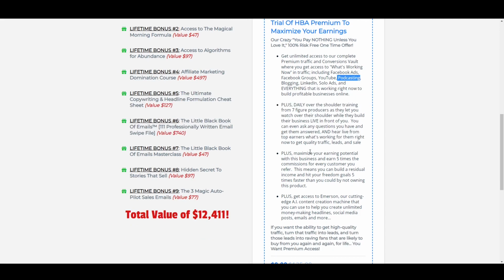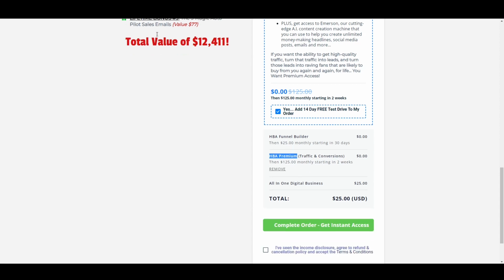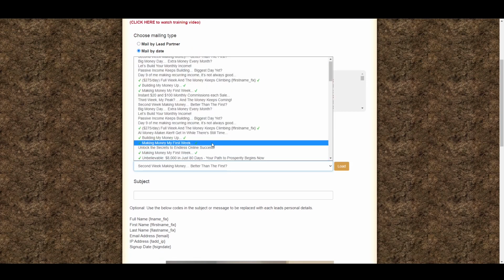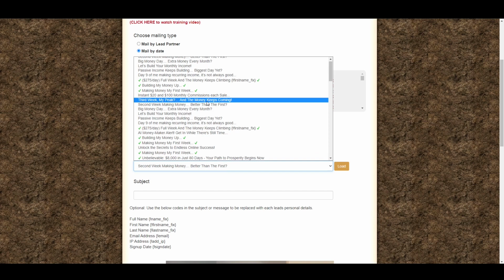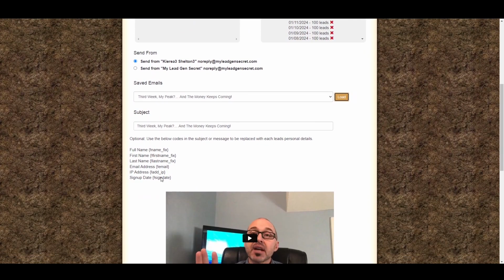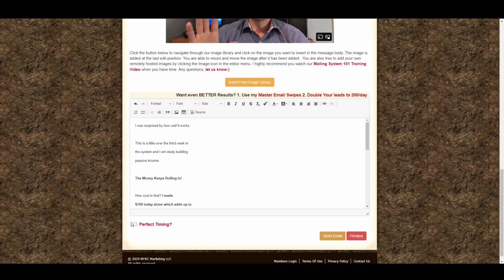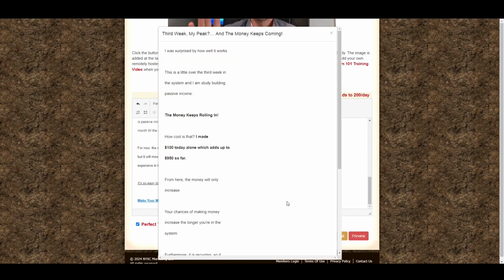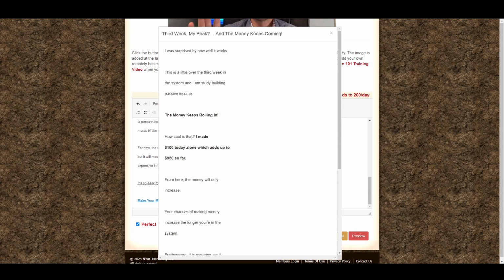How Much Money Can My Lead Gen Secret Make: Episode #17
We are starting a new challenge of sorts for people who only have one My Lead Gen Secret account to see how much money we can get with a yet to be proven strategy.